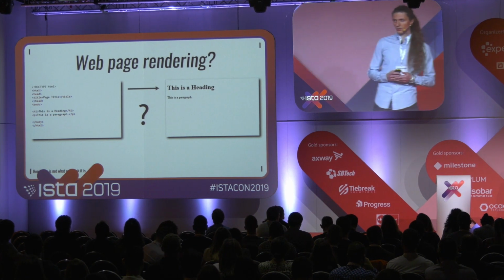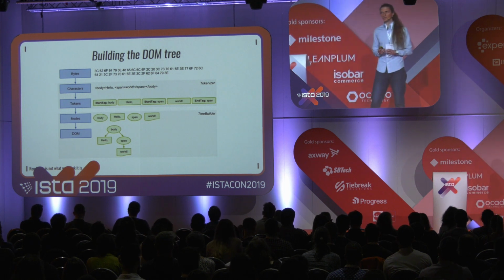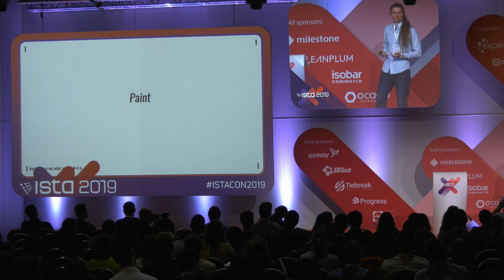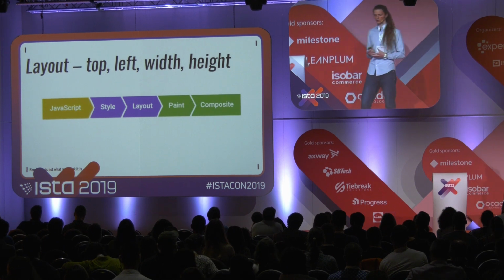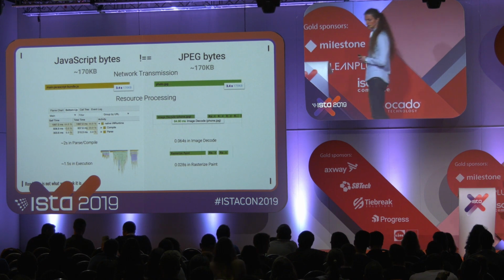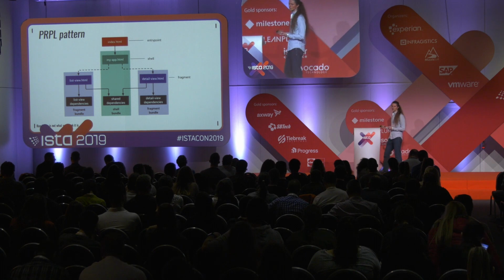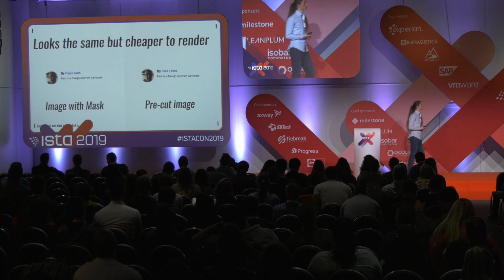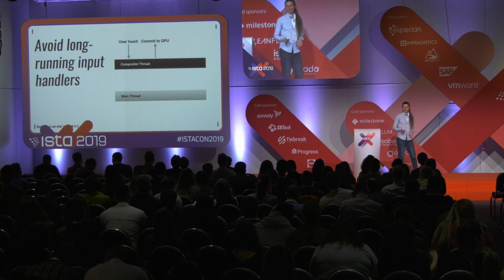ISTA 2019 - Rendering is not what you think it is... by Hristo Klisurov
Rendering is not what you think it is Or how to improve the actual visualization performance of your web app